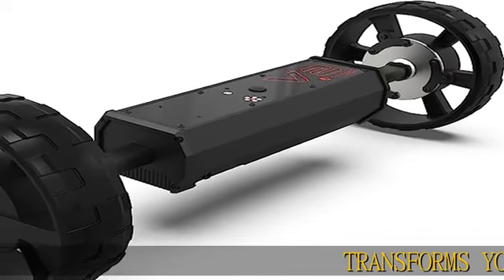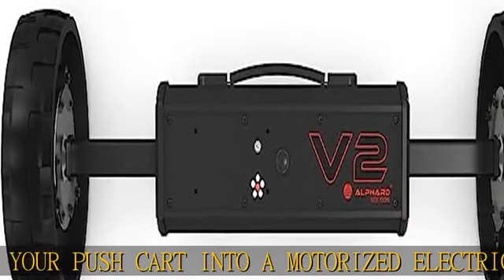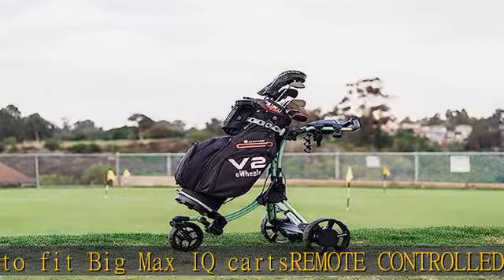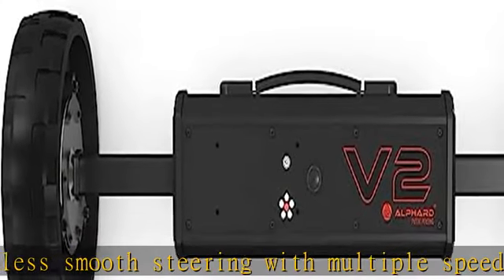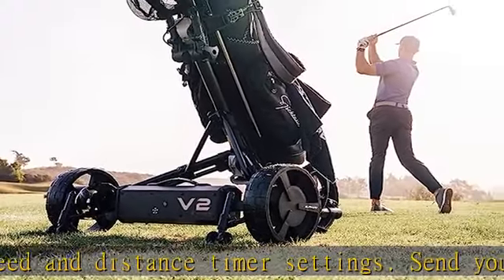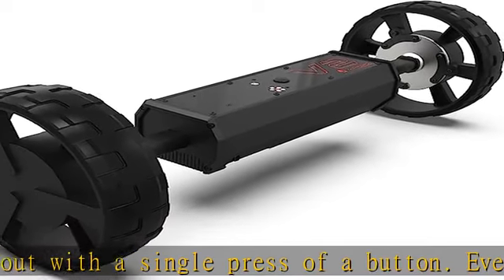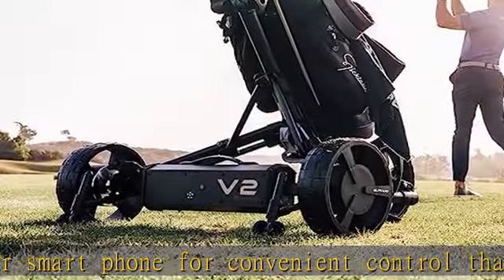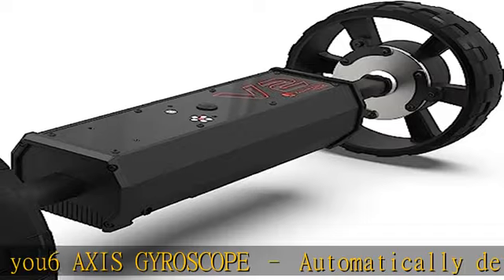Alphard Club Booster V2 E-Wheels – Convert Your Push Cart into a Motorized, Electric Remote-Control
Alphard Club Booster V2 E-Wheels – Convert Your Push Cart into a Motorized, Electric Remote-Controlled Golf Caddie